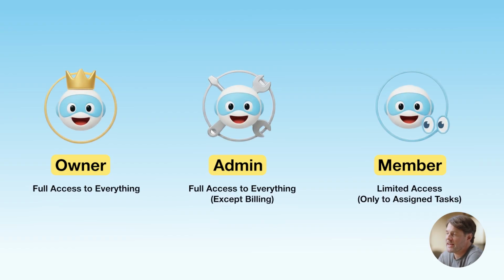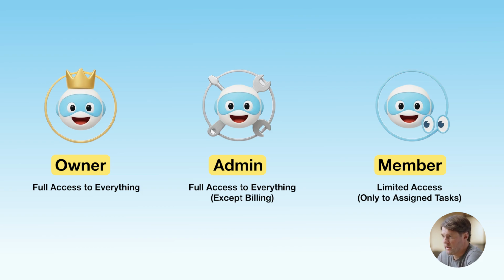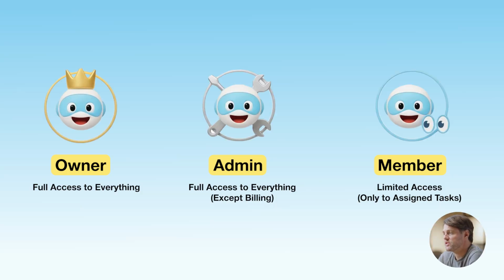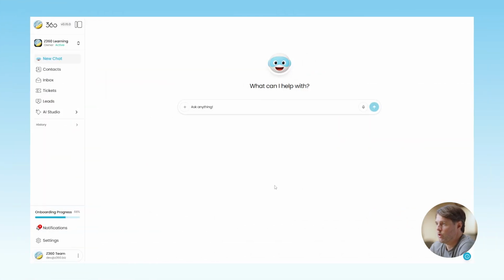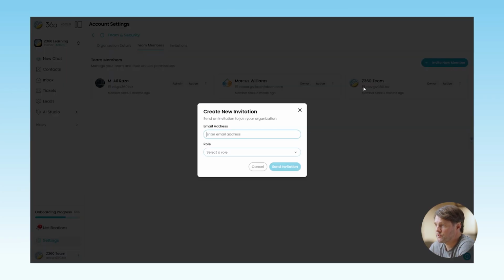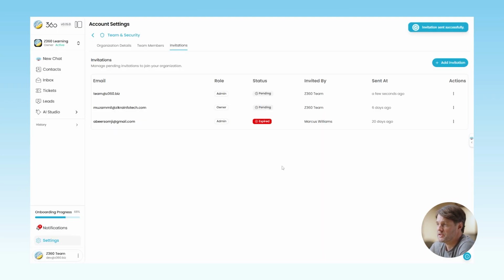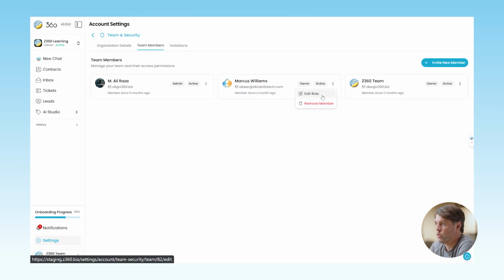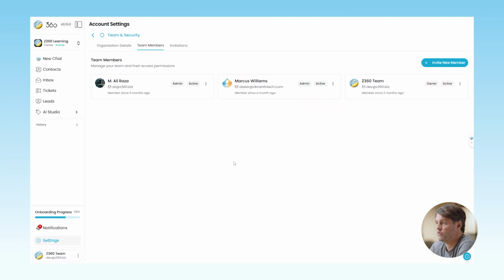How to Add Your Team in Z360 & Assign Roles Correctly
In this lesson of the Z360 course, you’ll learn how to invite team members and properly assign roles so your workflow stays organized and secure.

We break down everything you need to know about the three core roles in Z360:
✔ Owner — Full access including billing, settings, and team control
✔ Admin — Almost full access except billing management
✔ Member — Limited access focused only on assigned tasks and personal settings

You’ll also learn step-by-step how to:
• Invite new team members via email
• Assign the correct role during invitation
• Manage pending invitations
• Edit or update roles after a user joins your workspace

Understanding these roles is essential for keeping your team structured, secure, and efficient inside Z360.

📌 By the end of this video, you’ll confidently manage your entire team setup without confusion.